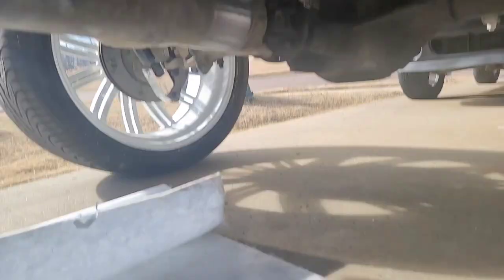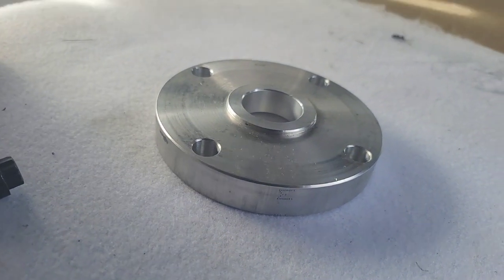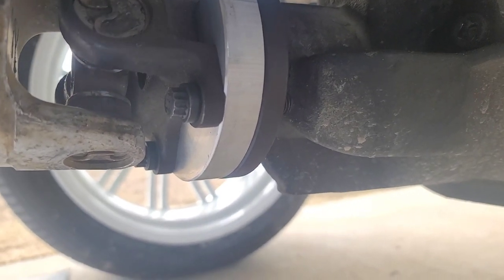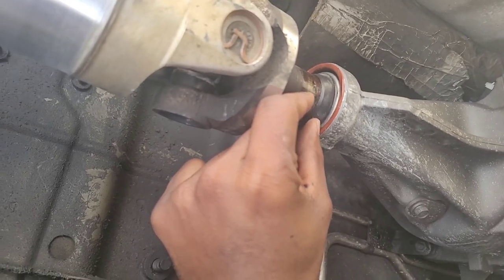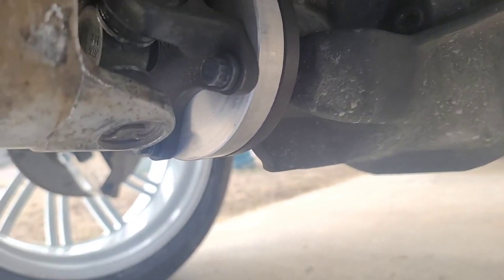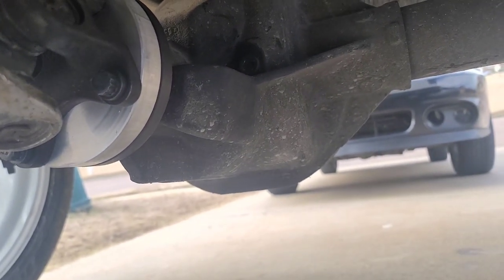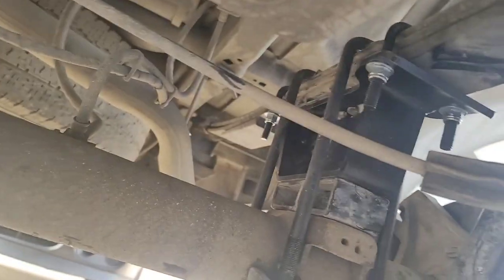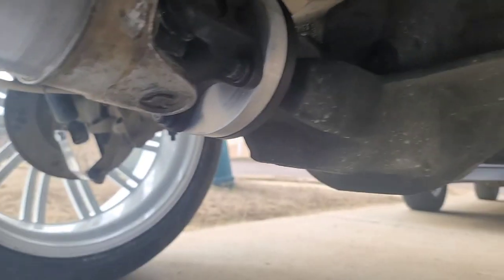Should You Use A DriveShaft Spacer?? Is It Needed For Lifted Trucks?? My Opinion